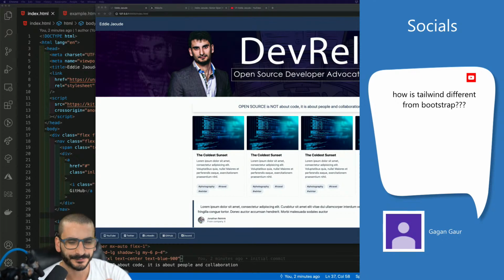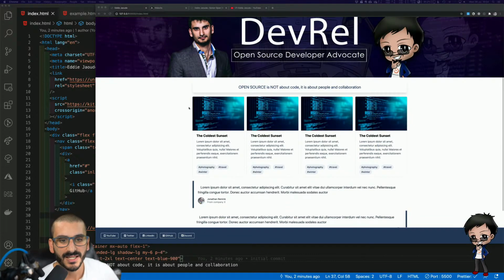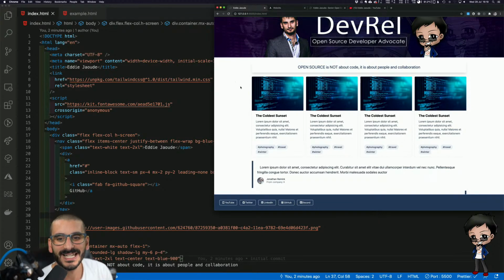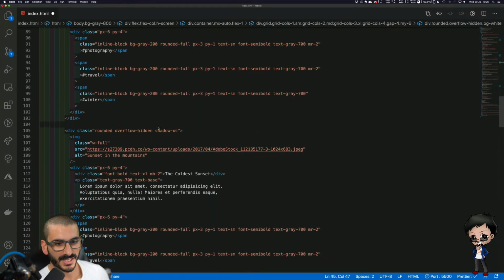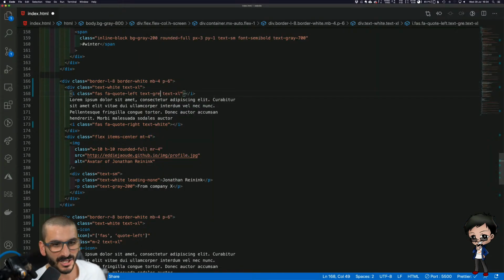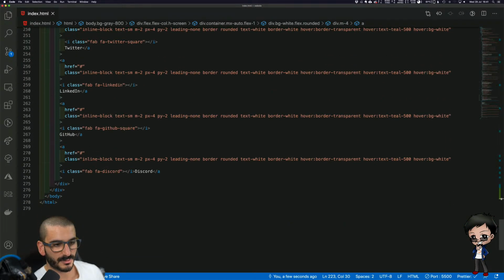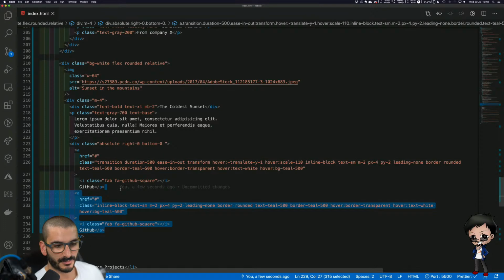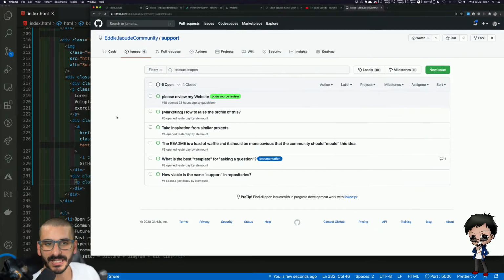Building a portfolio website with TailwindCSS, code with me